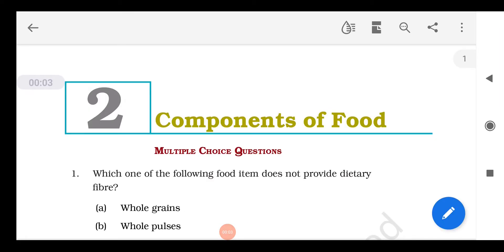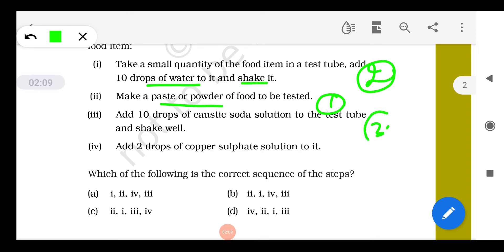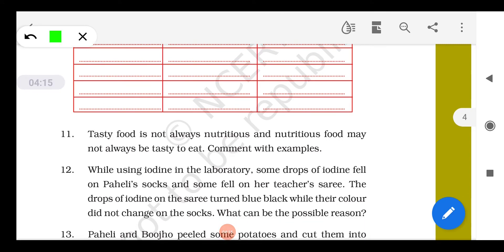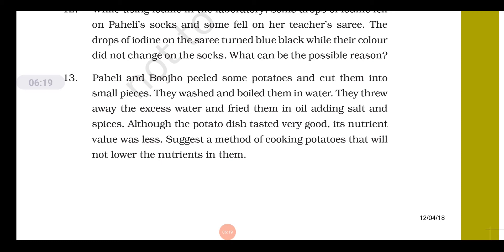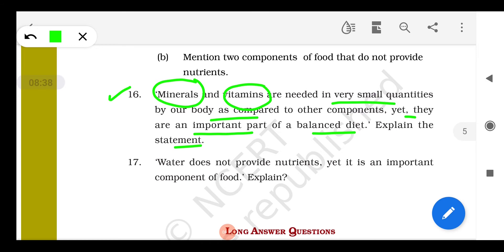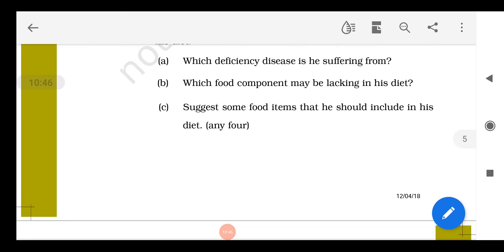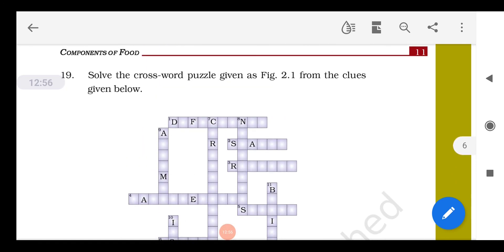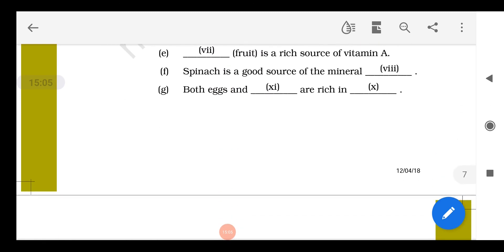NCERT EXEMPLAR PROBLEMS || CLASS 6th SCIENCE || EPISODE 2 || CHAPTER 2: COMPONENTS OF FOOD